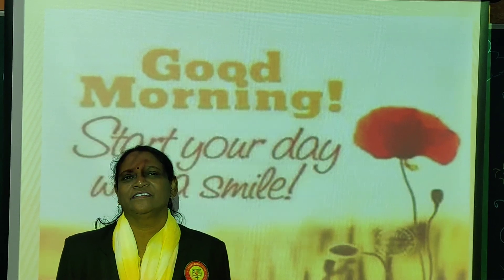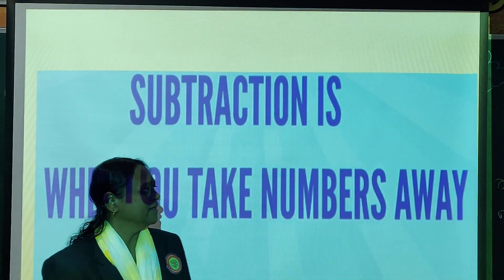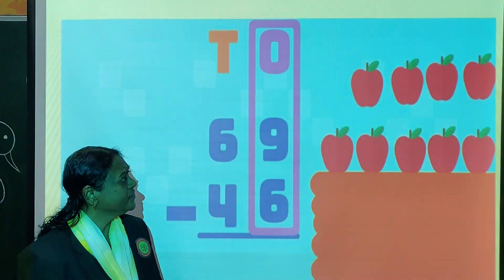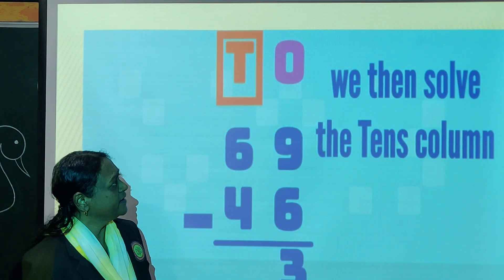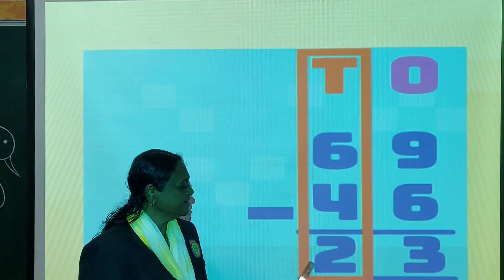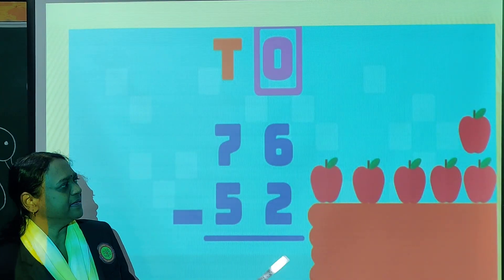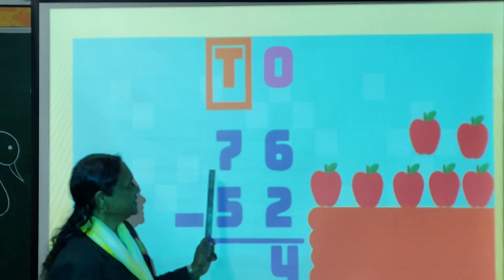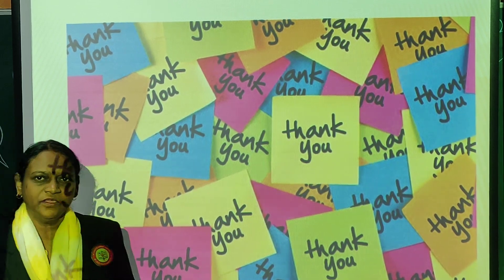Std 1 Maths Ch-4 Two- Digit Subtraction